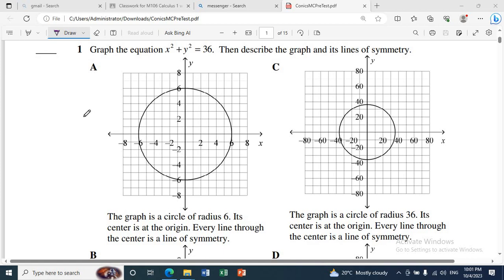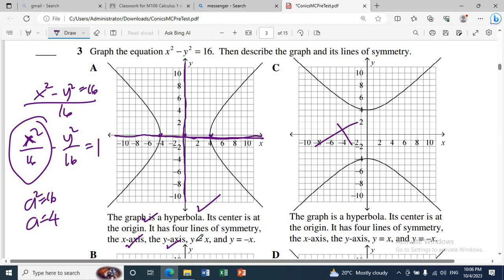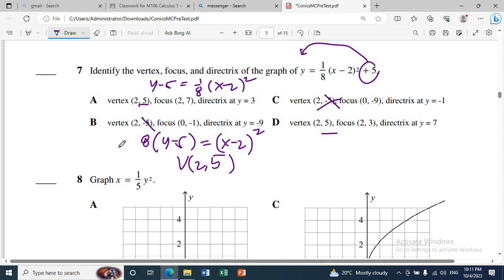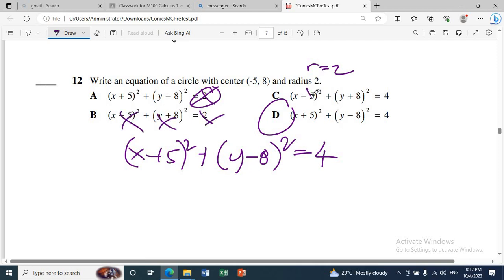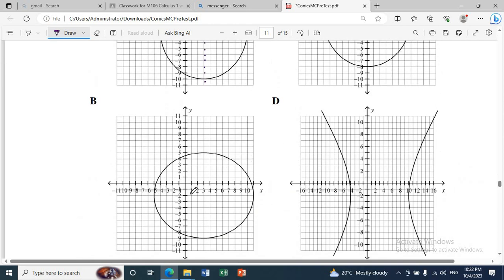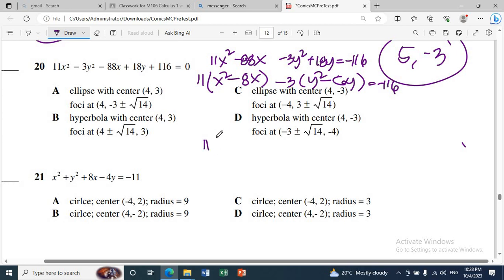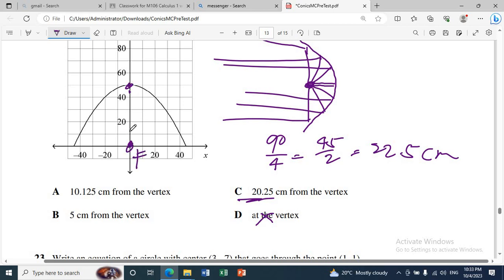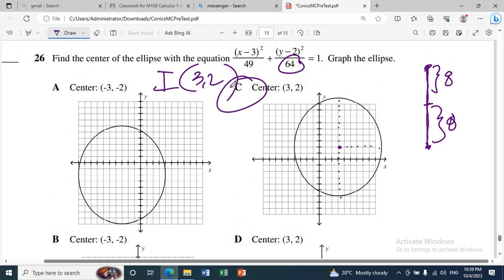Conics Review Test (Taglish)